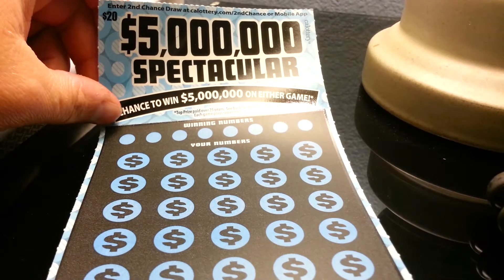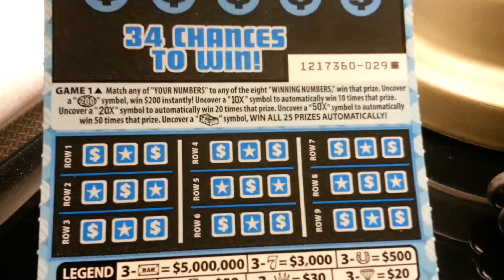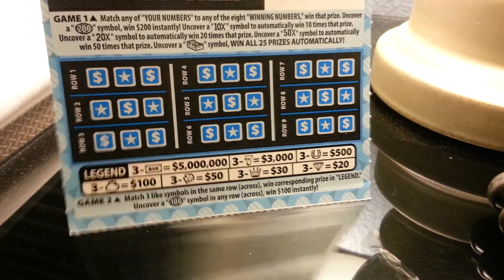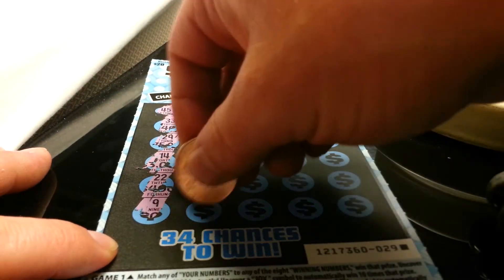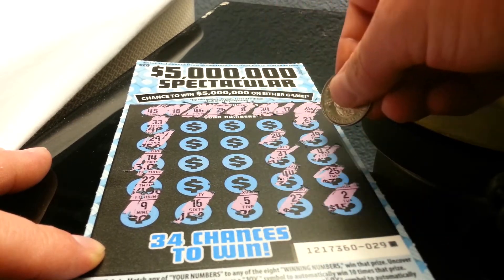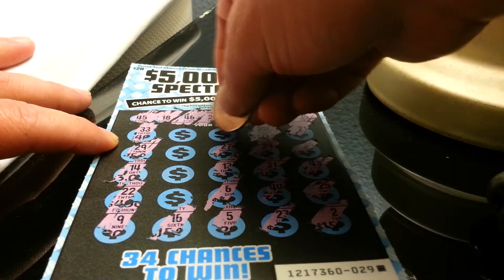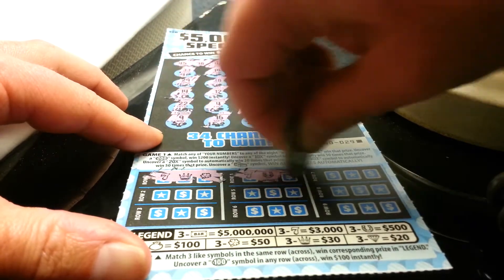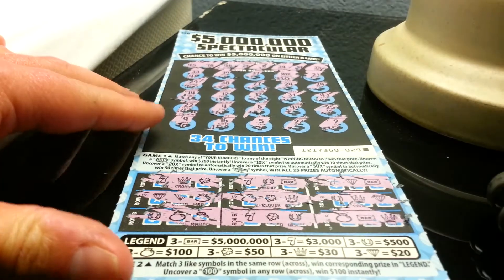California Scratcher: $5,000,000 SPECTACULAR